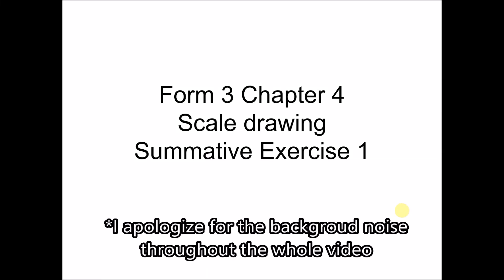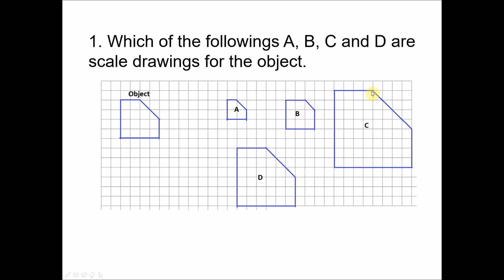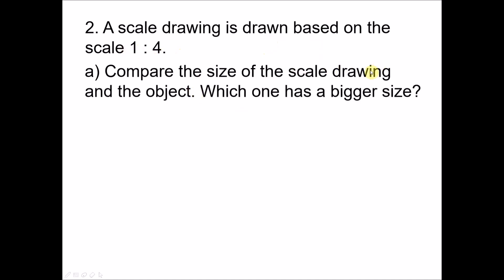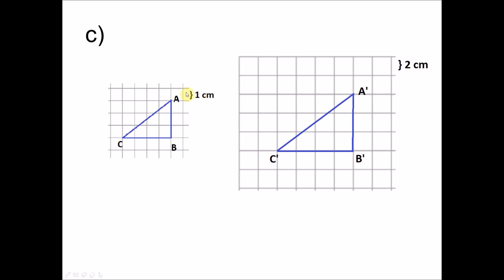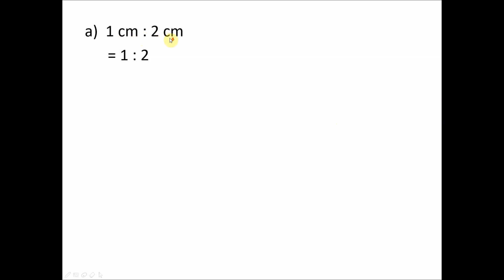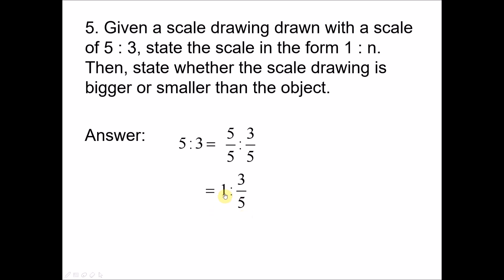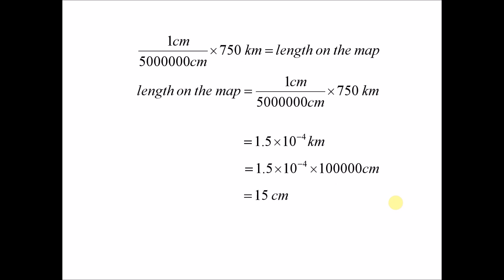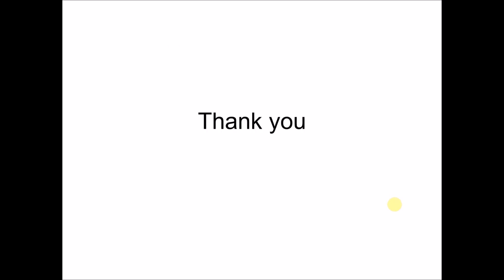PT3 Maths Form 3 Chapter 4 Scale Drawing Summative Exercise 1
I suggest you to download, print and try the exercise first before you watch the video. This is the link to the word file: